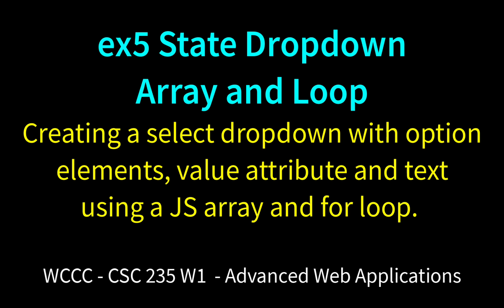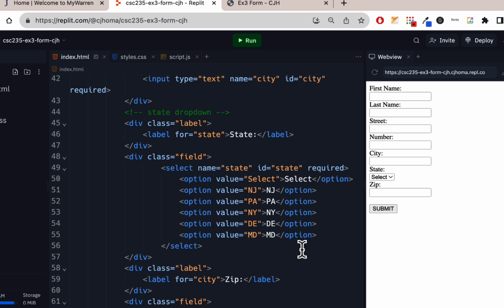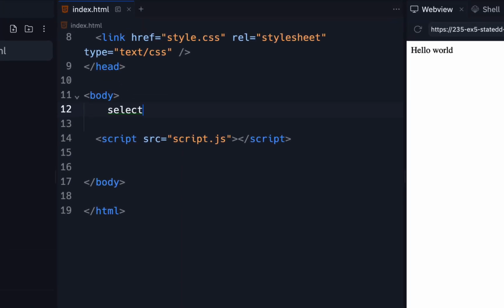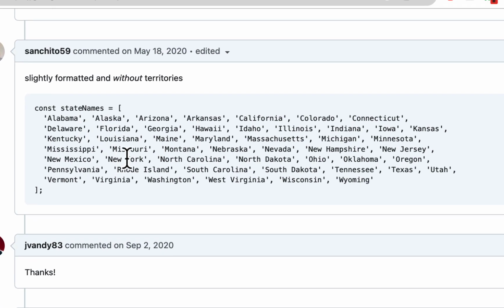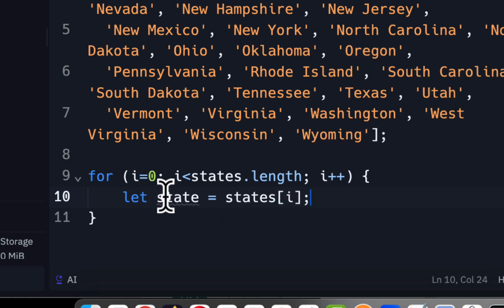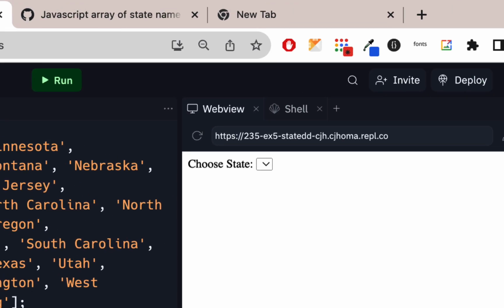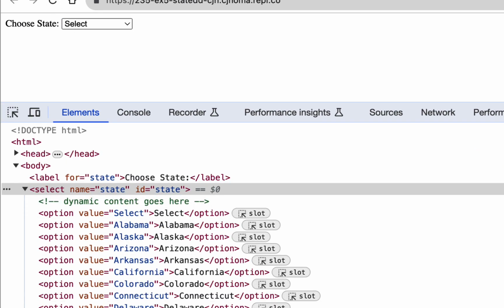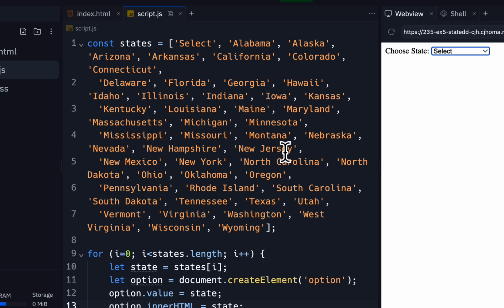ex5 State Dropdown Array and Loop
Creating a select dropdown with option elements (of 50 US states), value attribute and text using a JS array and for loop.